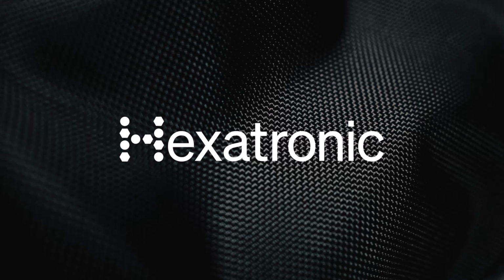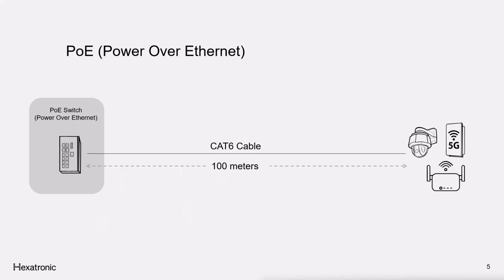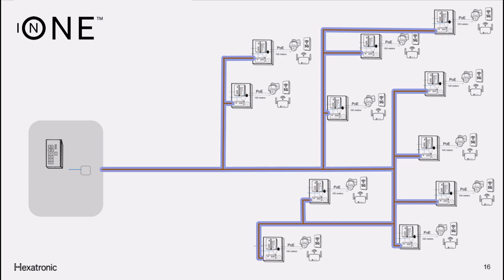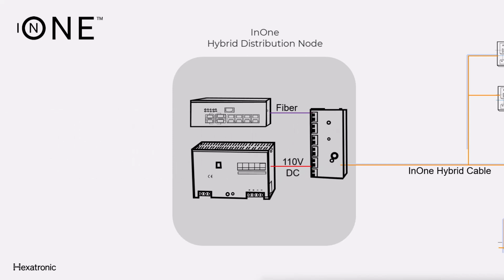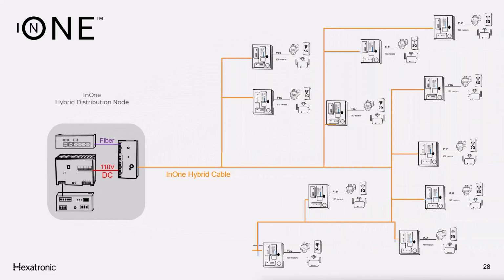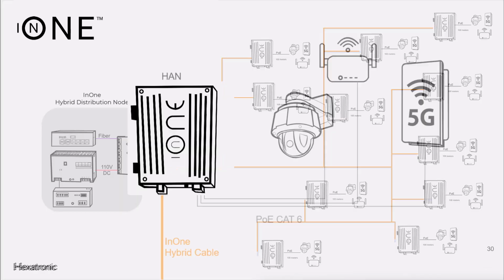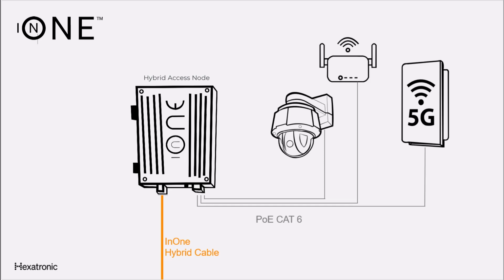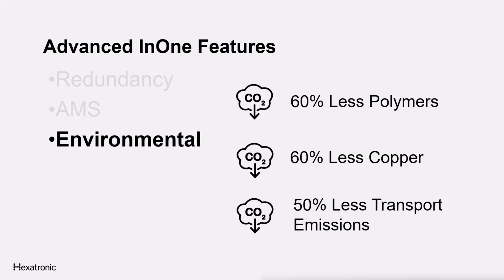Powered Fiber Explained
00:00 Introduction
00:10 Traditional Installation
02:13 Powered Fiber
03:00 HDN (headend)
03:50 HAN (access nodes)
04:18 Lineup
04:30 Comparison
04:45 Advanced Features
05:10 Contact